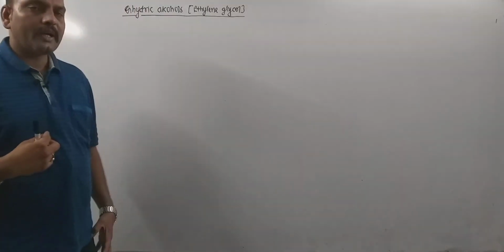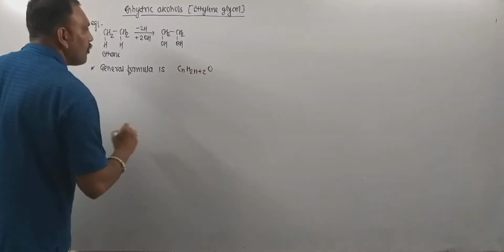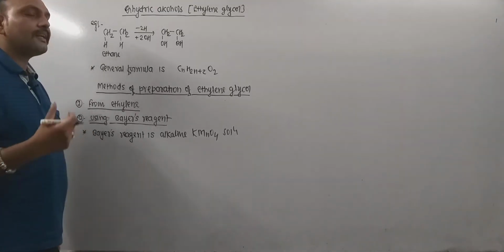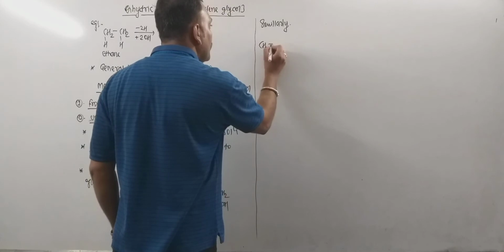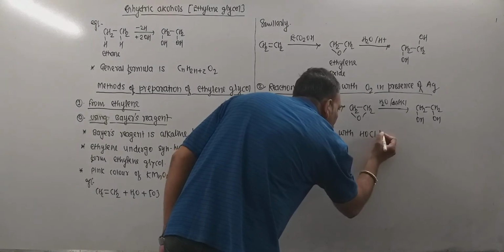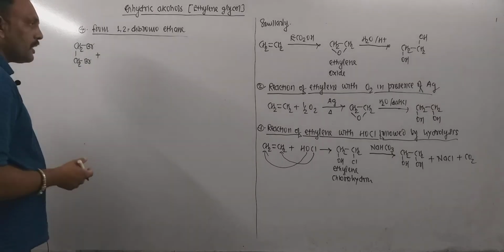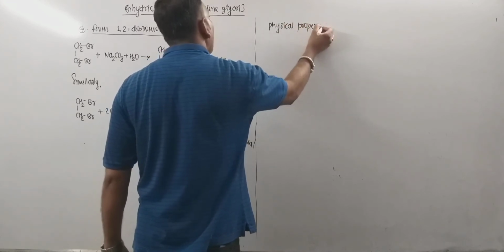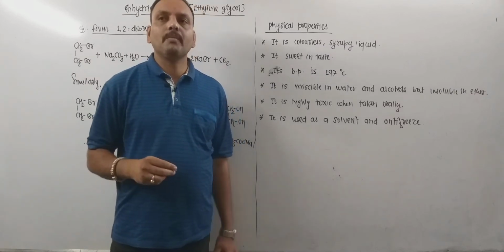Dihydric Alcohols //Ethylene Glycol //Preparation //Physical Properties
How is ethylene glycol produced?
What are the methods of preparation of ethylene
oxide?
How is ethylene prepared from ethylene glycol? v
What is the preparation of ethylene?